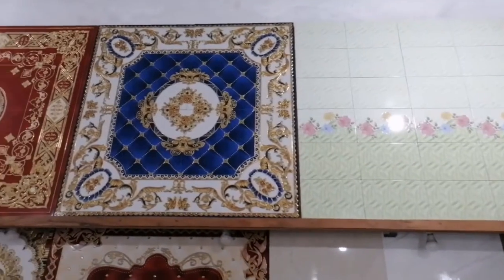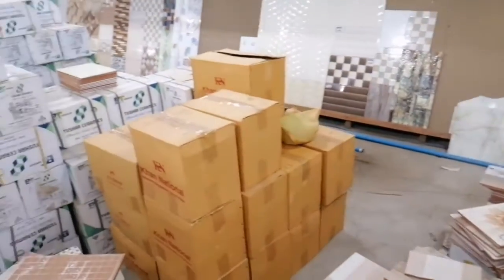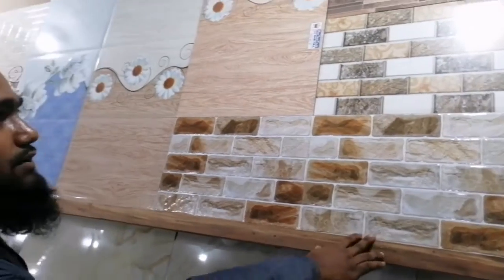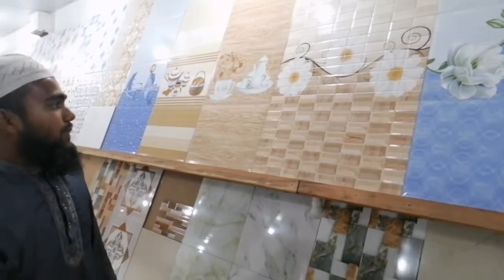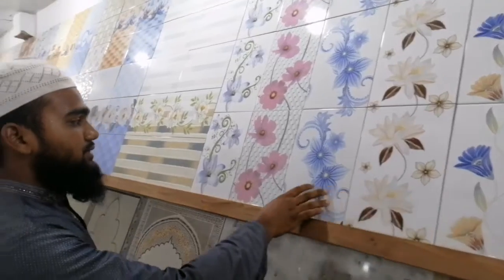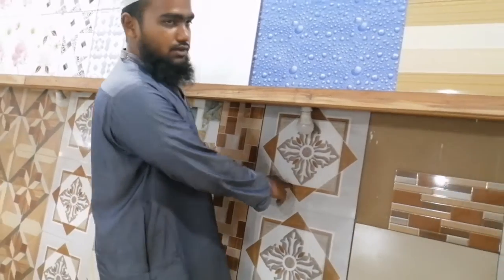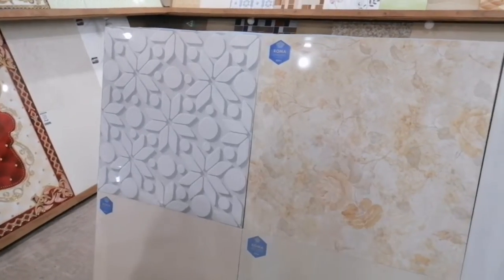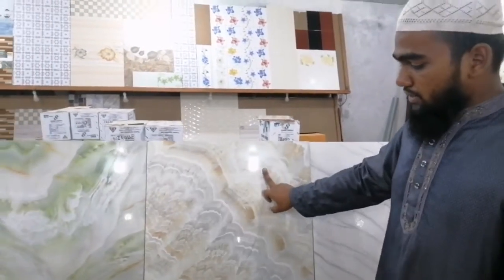পাইকারী দামে টাইলস কিনুন(Dhaka district biggest tiles showroom cheapest rates)tiles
This video I show সব চেয়ে সস্তায় পাইকারী দামে টাইলস কিনুন(Dhaka district biggest tiles showroom cheapest rates)
contact :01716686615 (শেখ আব্দুল্লাহ নূর)